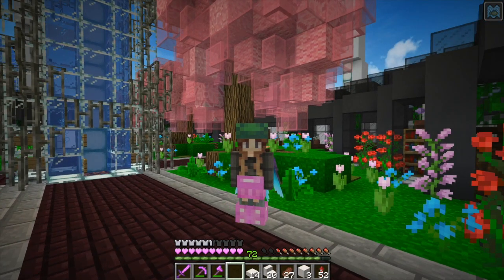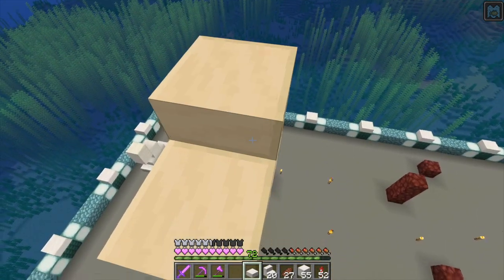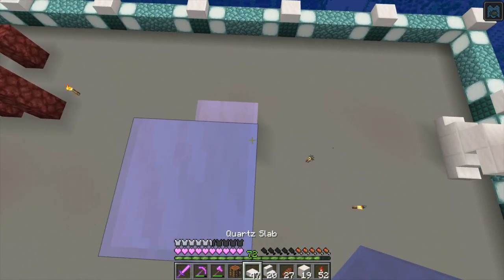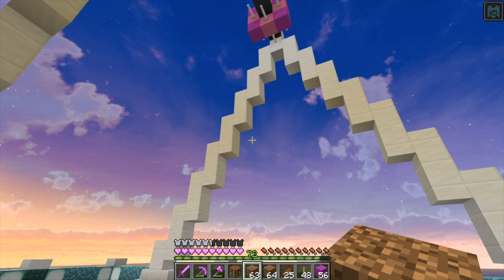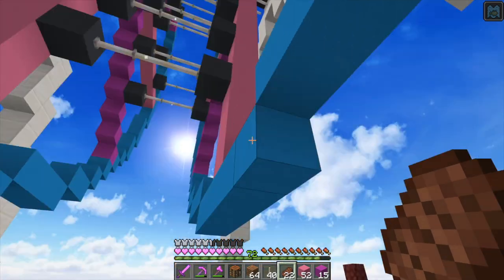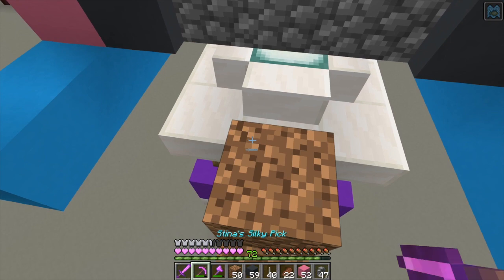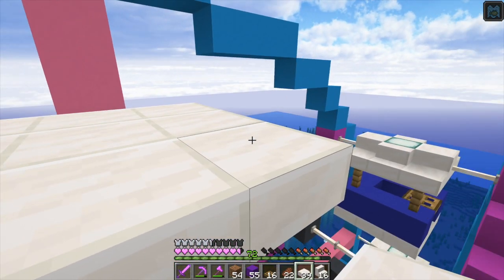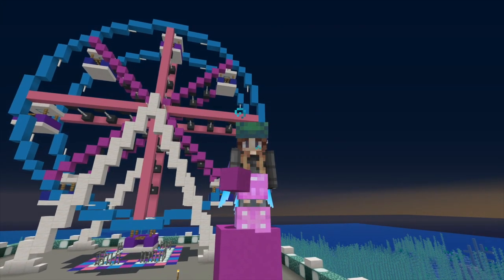Ferris wheel! - Minecraft 1.13.2 - Welsknight Patreon SMP Season 4 - Let's Play (Ep 10)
I'm finally building the Ferris wheel I've wanted to build all season. Thanks to Graceful, we have the perfect spot to construct the wheel and decorate it in a fun way. I hope you enjoy the process!

Welcome to Season 4 on the Welsknight Patron Server, my Minecraft Let's Play series on a vanilla survival multiplayer server exclusively for patrons of Welsknight Gaming.

Welsknight is a member of the amazing Hermitcraft crew and all round fantastic Youtuber. His building style has inspired my own and helped me move beyond dirt huts and holes in the ground. Welsknight has created a server for patrons of his who donate through Patreon. This server is where this series will take place.

I hope you'll stick around as I build on this new world. I really want to hear from you and get your feedback. I will do my best to read and respond to each one of your comments. Let's build a community together on this channel as I build (hopefully) beautiful structures on the Patreon Server.

Keith by Huma-Huma